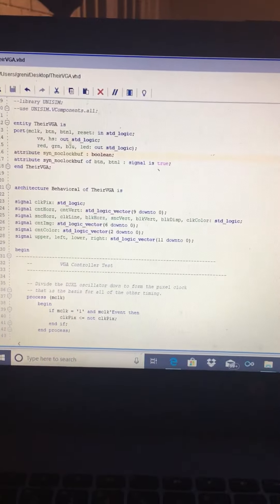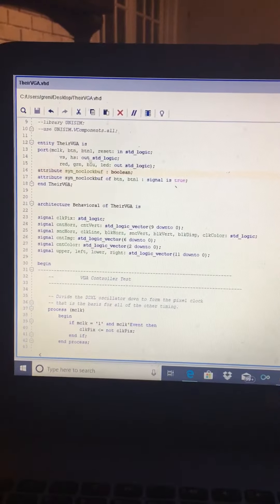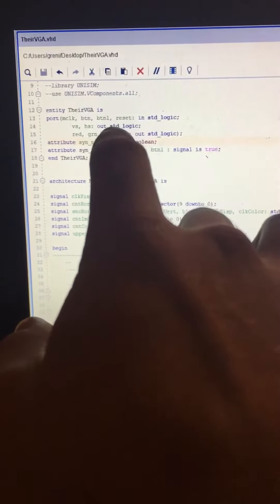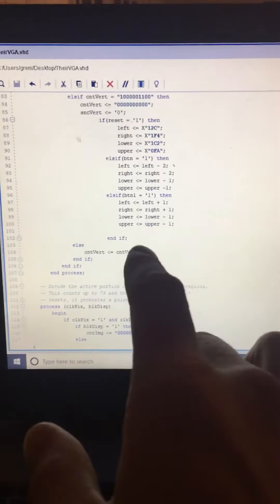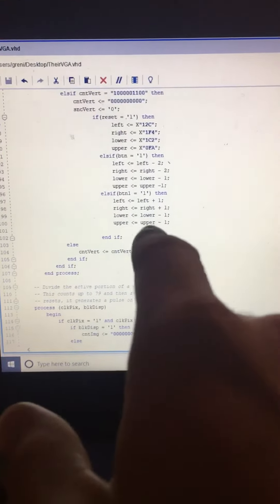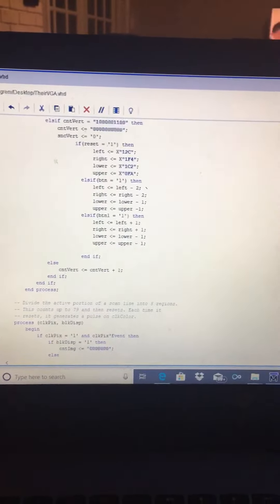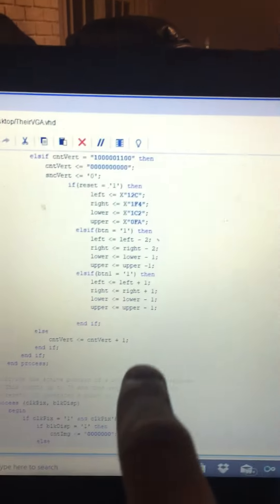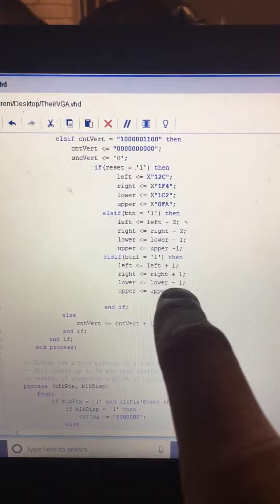Ecen424: vga controller modification 3